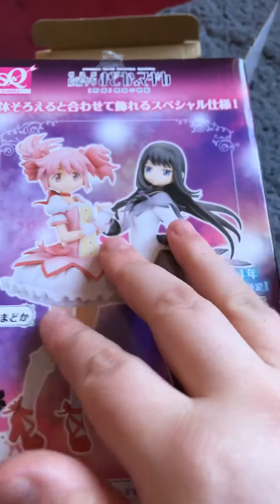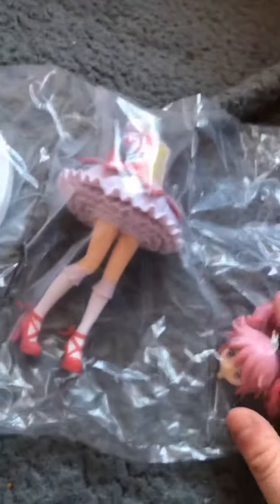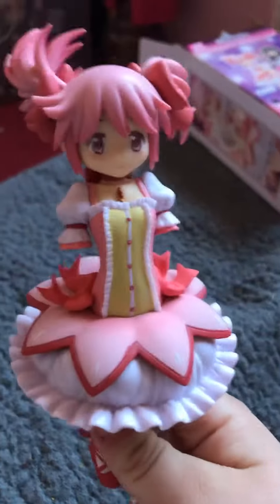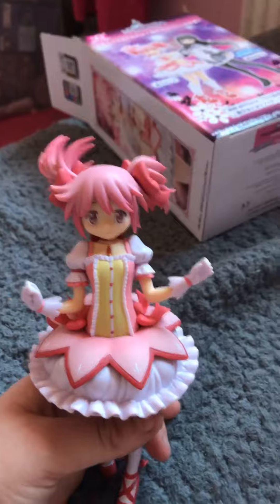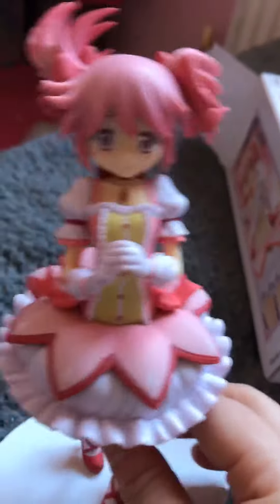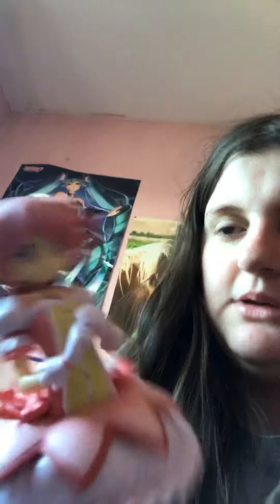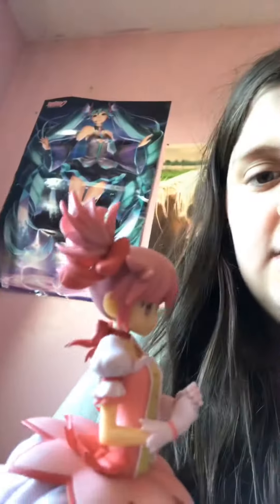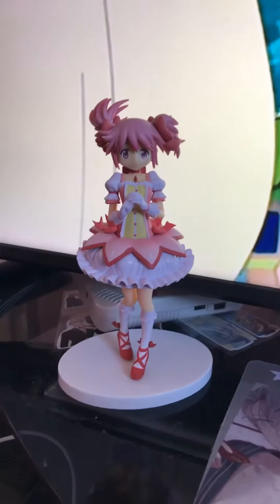Madoka Kaname Anime Figure Review? I guess